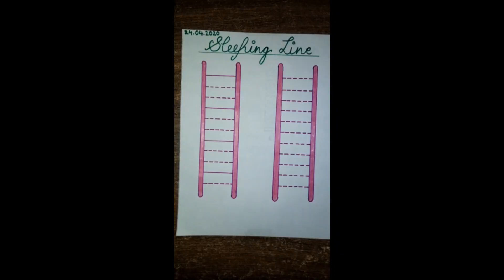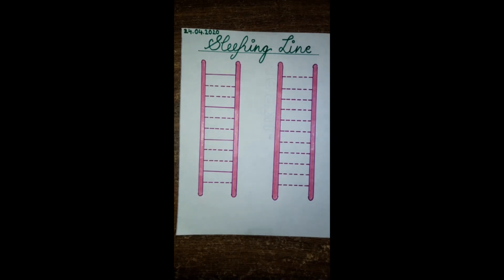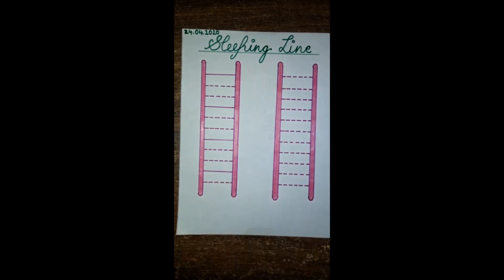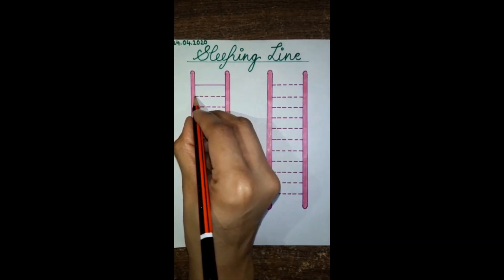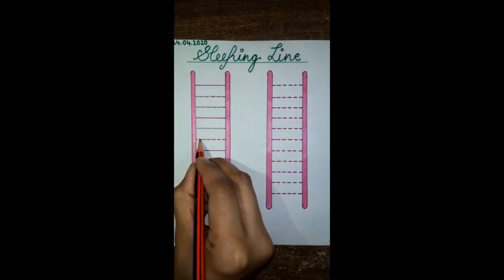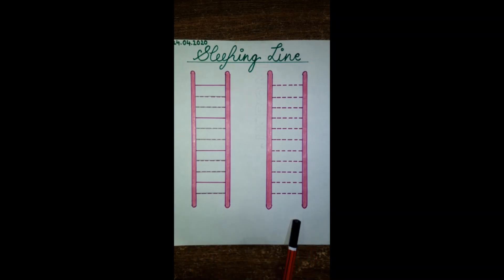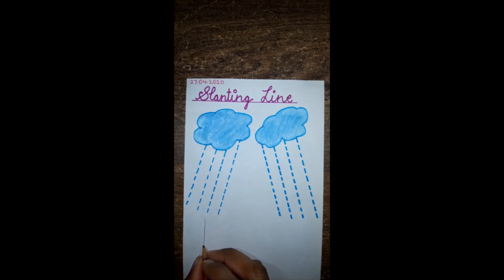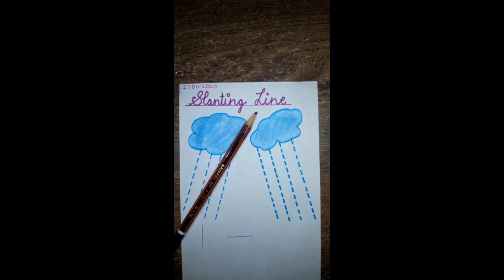Standing Line and Sleeping Line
for preprimary